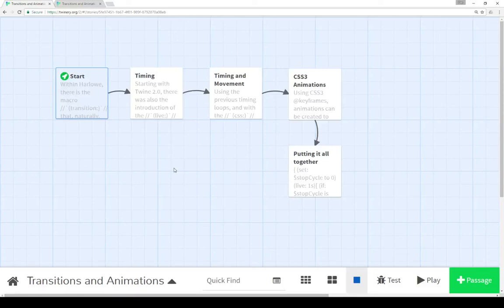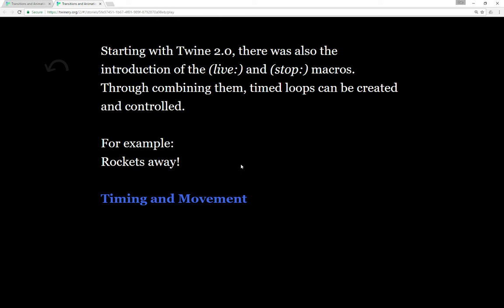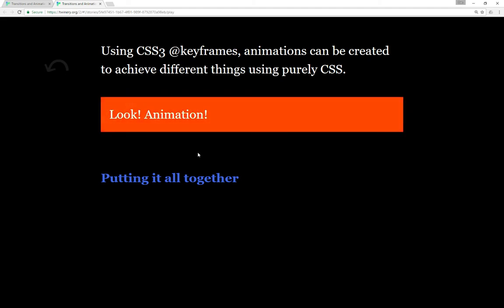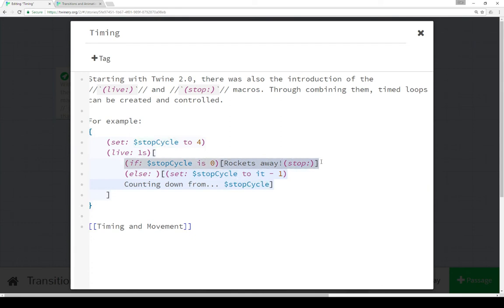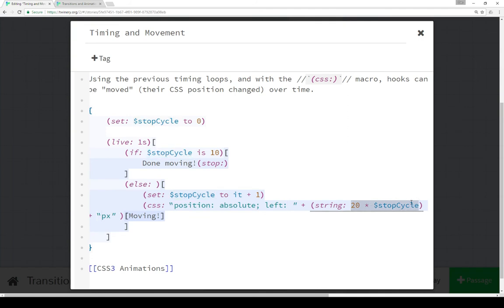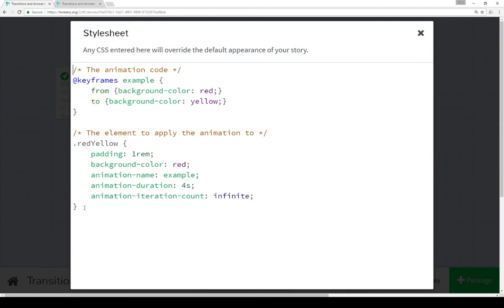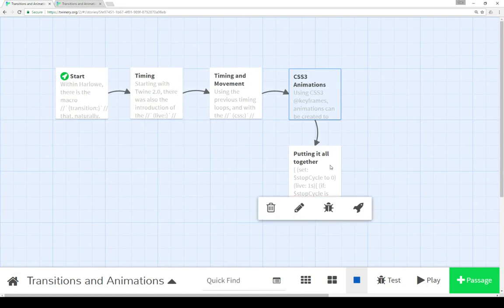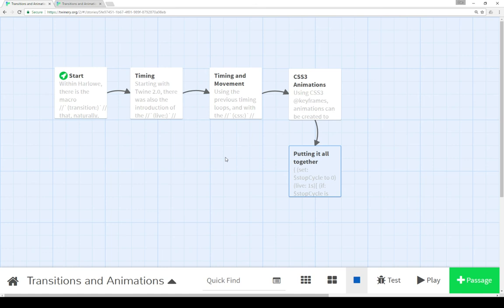Twine 2.1: Harlowe 2.0: Transitions and Animations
This video reviews the (transition:) and (transition-time:) macros before demonstrating how to combine the (live:)/(stop:) macros with the (css:) macro to "move" hooks across the screen. Finally, using CSS3 @keyframes, an element is animated and "moved" through putting all of the techniques together.